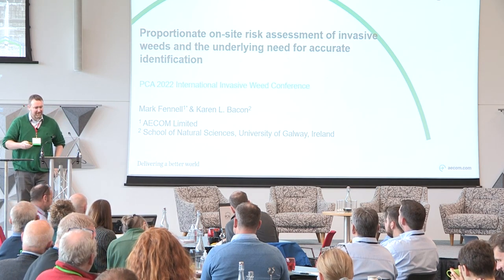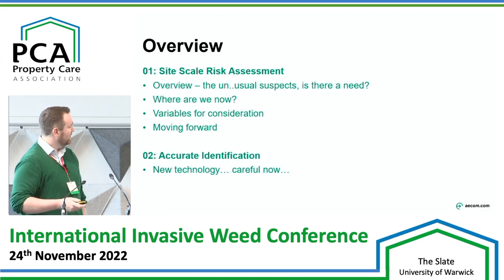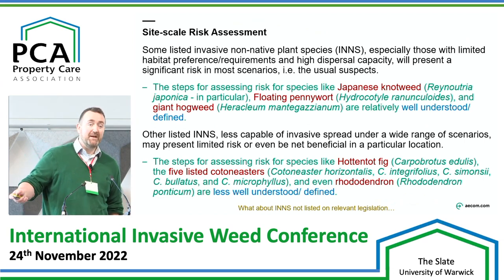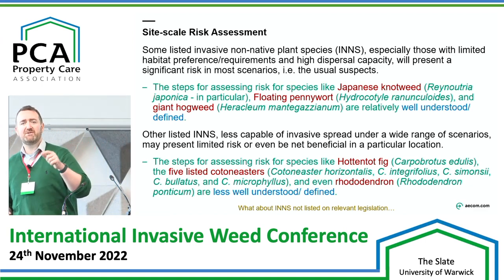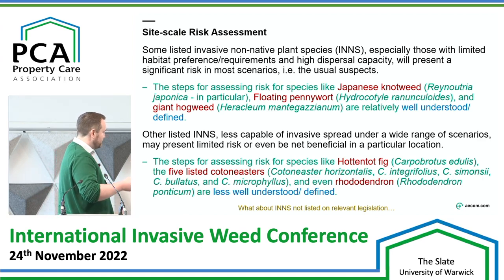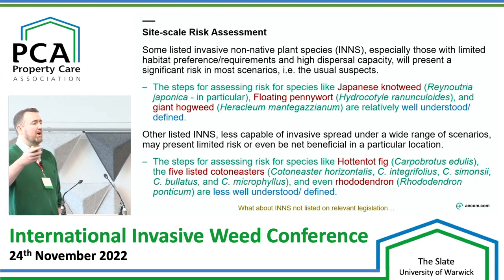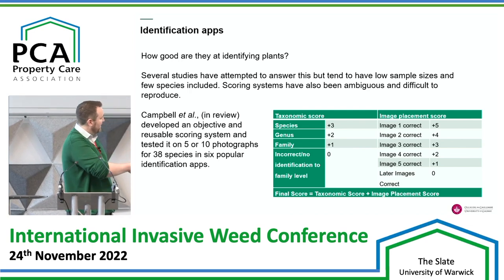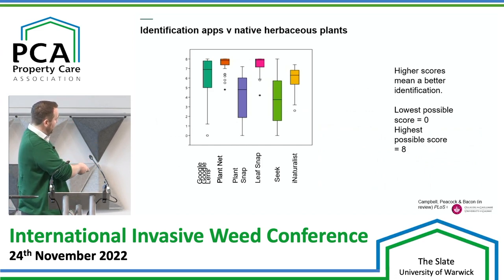Proportionate onsite risk assessment of invasive weeds & underlying need for accurate identification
In this video presentation, Dr Mark Fennell discusses the underlying need for accurate identification when assessing the proportionate onsite risk assessment of invasive weeds.
Features Dr Mark Fennell, AECOM